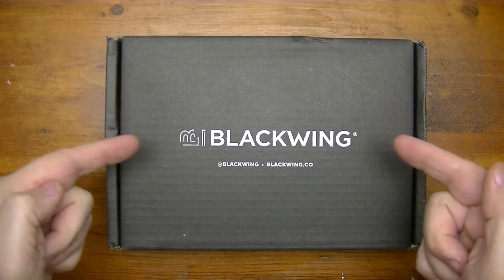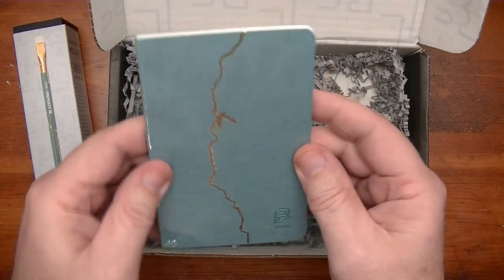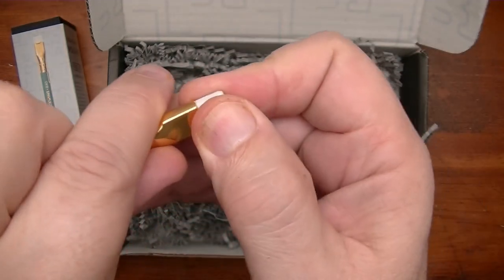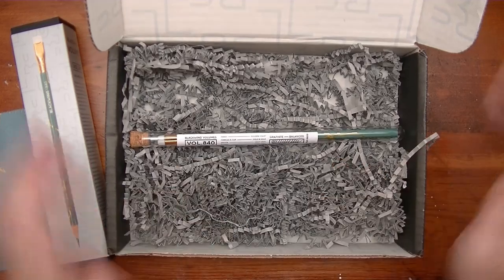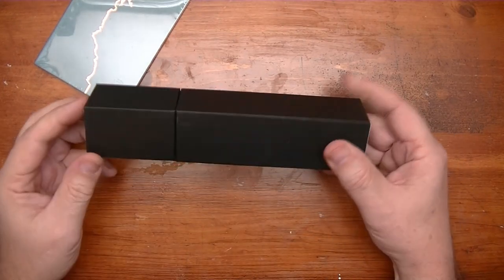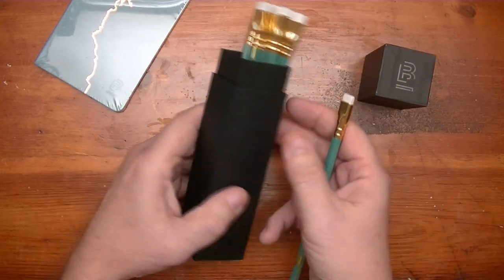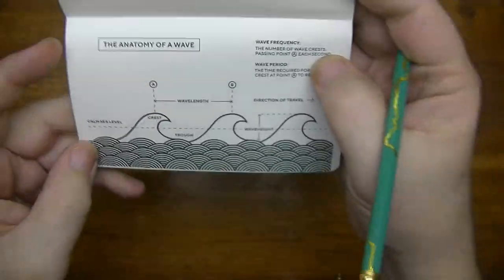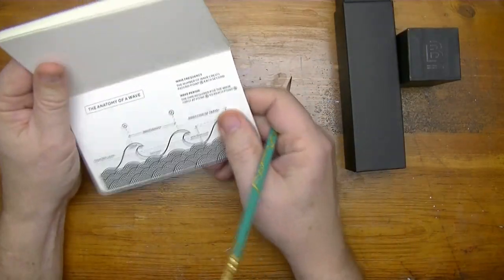UNBOXING the Blackwing Volume 840 | Awesome Pencil | Surfs up dude!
We will be unboxing the Blackwing Volume 840 pencil.